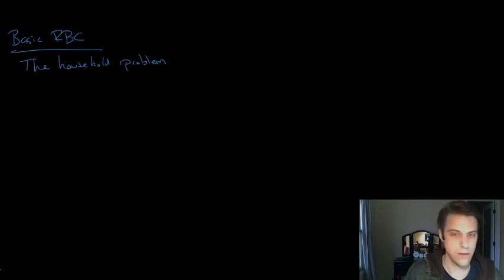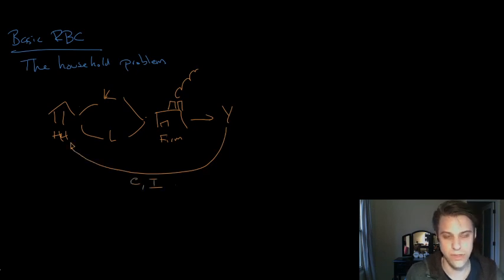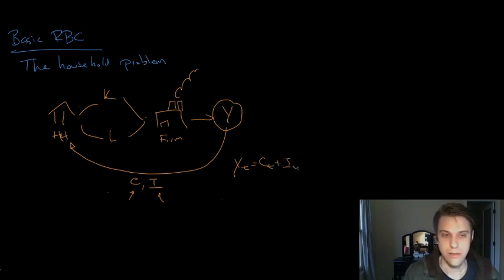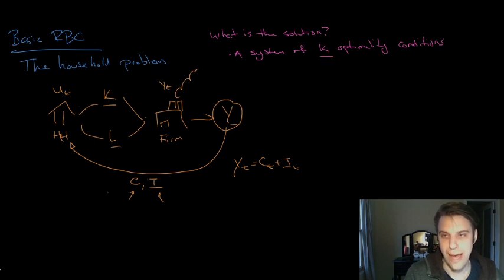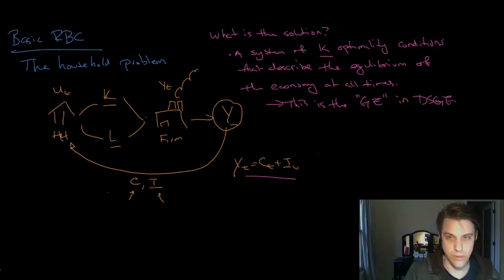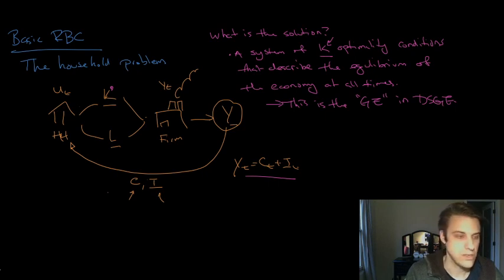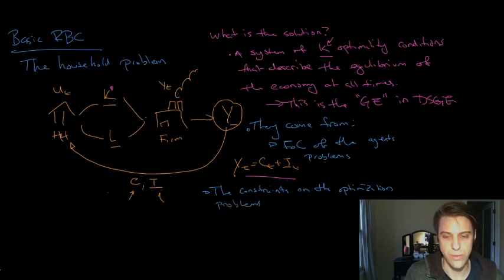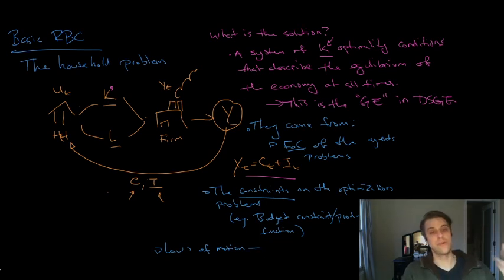Real Business Cycle Math - 01 - Structure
Part 01 of a series of videos solving Dynamic Stochastic General Equlibroum (DSGE) models, beginning with a simple RBC.

The one where the gang goes over the structure of the RBC economy.